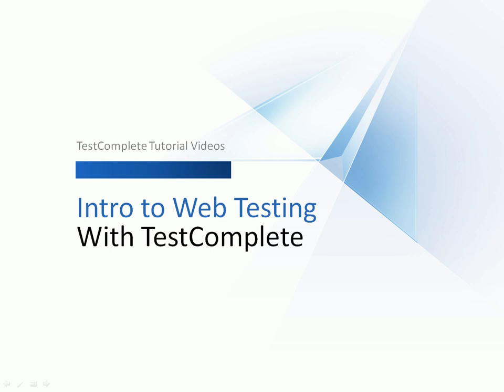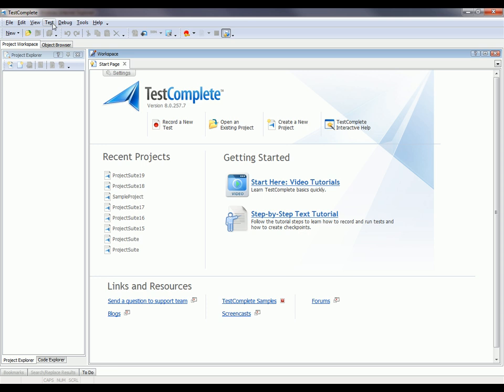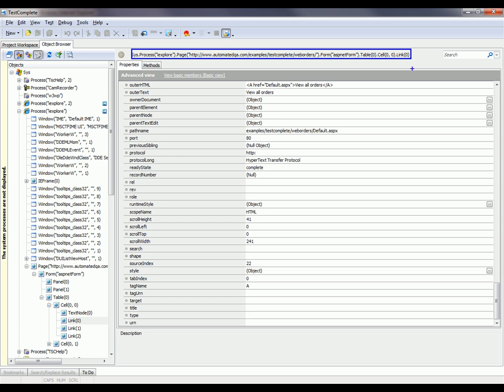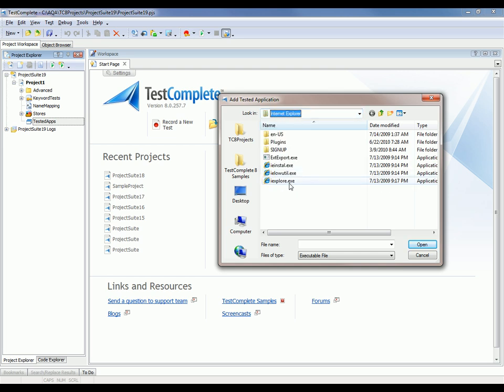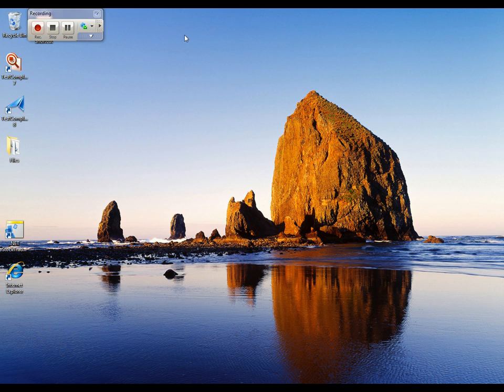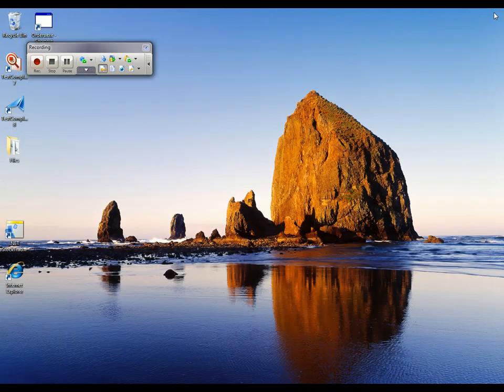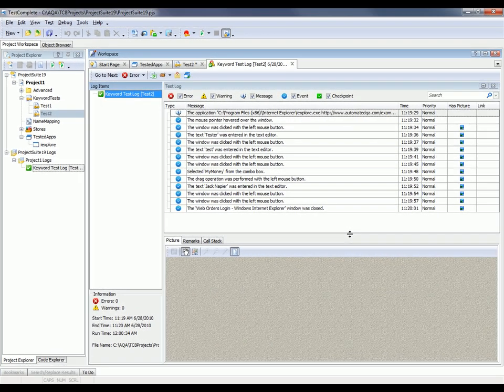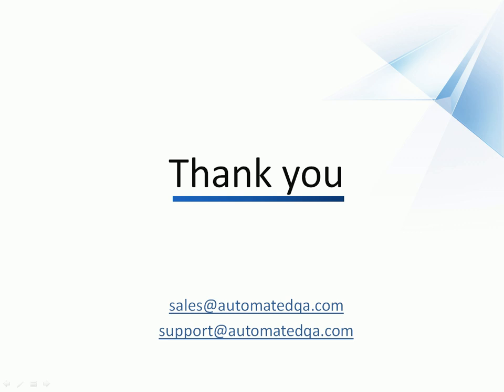Introducing Web Testing With TestComplete 8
This video demonstrates how you can explore a web page's structure and elements and create automated tests for web pages with TestComplete 8.